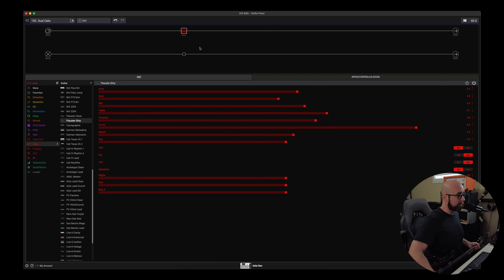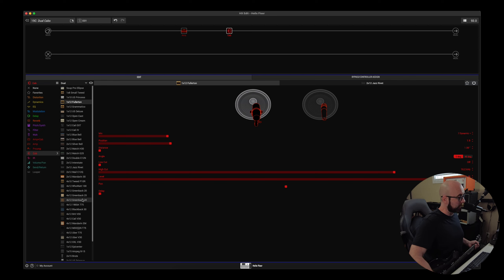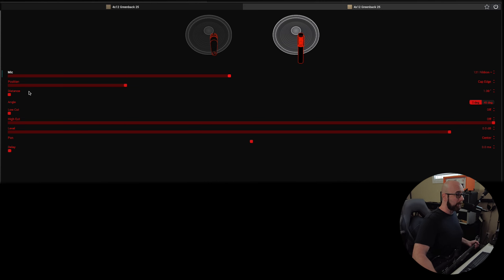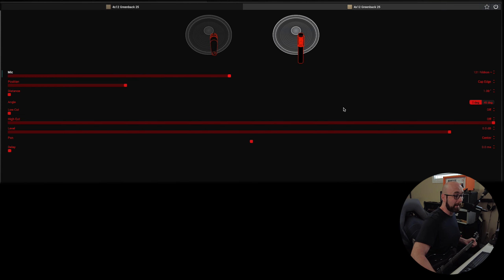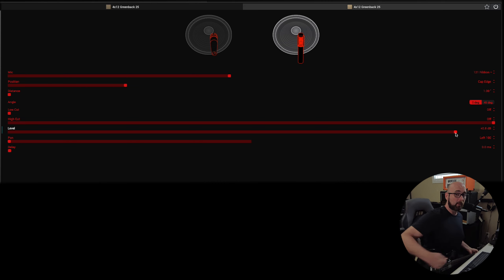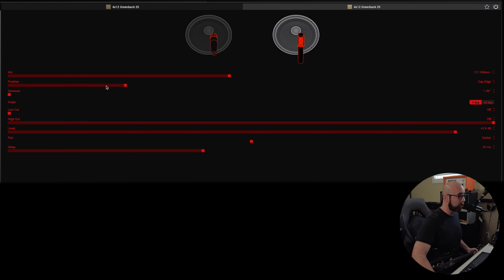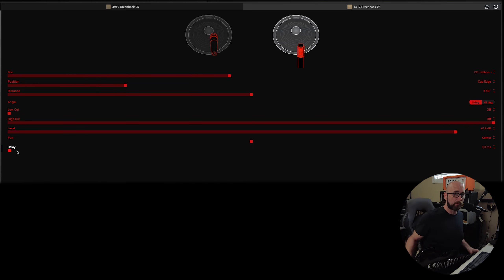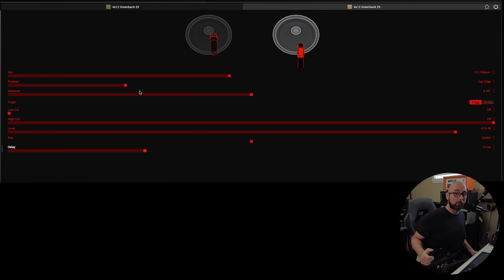Give Your Helix Cabs Even MORE Possibilities! | (Quick Tips For Helix 17)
Helix Ultimate Complete Presets Vol. 1-7 (NEW)

In this episode of Quick Tips for Helix I talk about a way we can get even more possibilities out of our Helix/HX Stomp cabs by using the dual cab block. In this series I am going to do very short, concise videos on a very specific topic to hopefully help people get the most from their Helix/HX Stomp and dial in great tones. I really hope you enjoy the video and this new series!